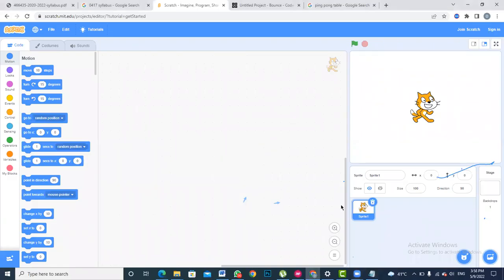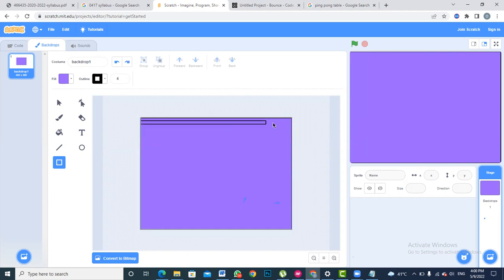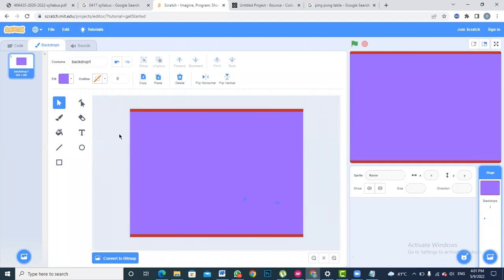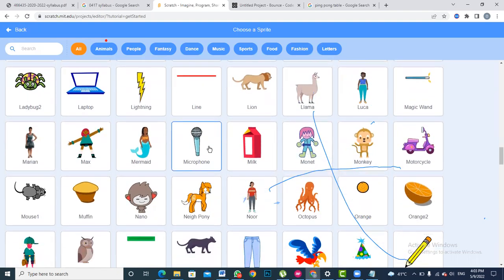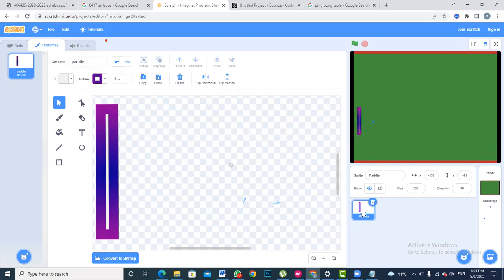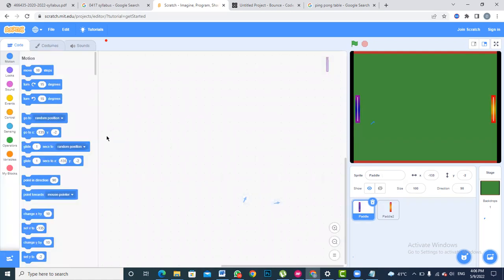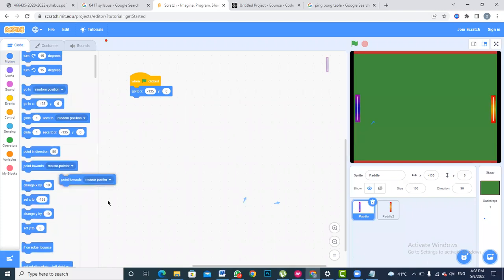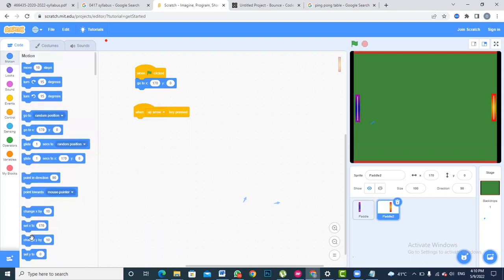Bright Kids Coding Series - Designing a 2 Player Ping pong game in scratch Part 1